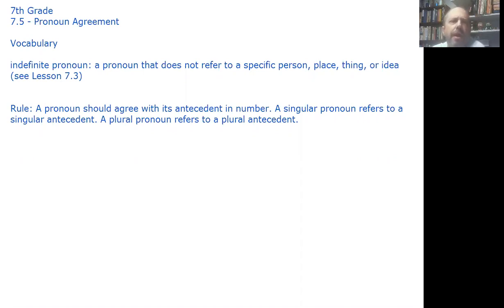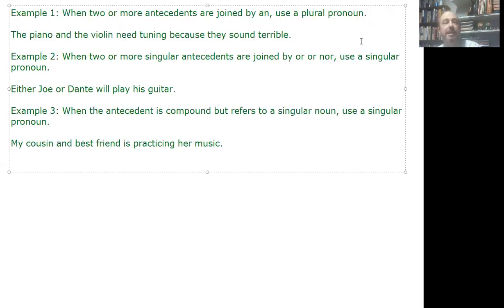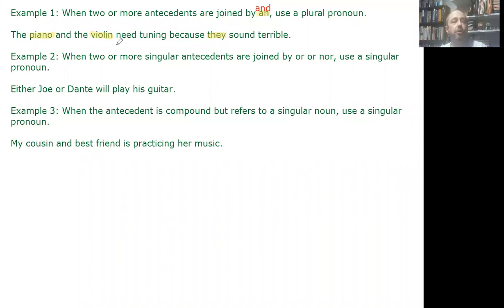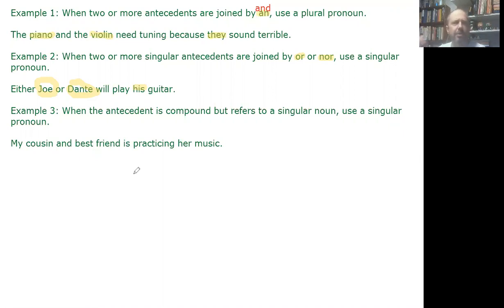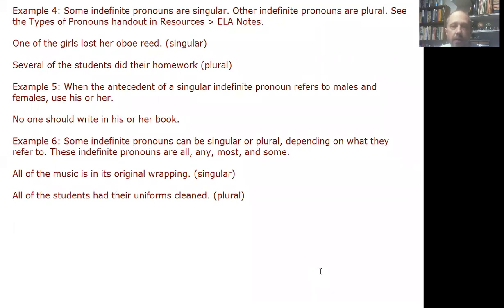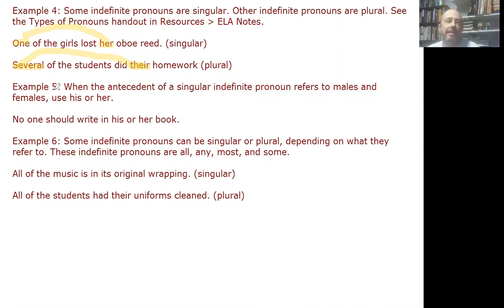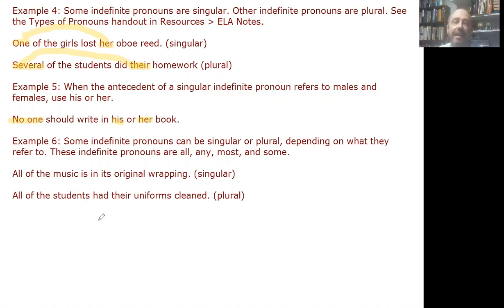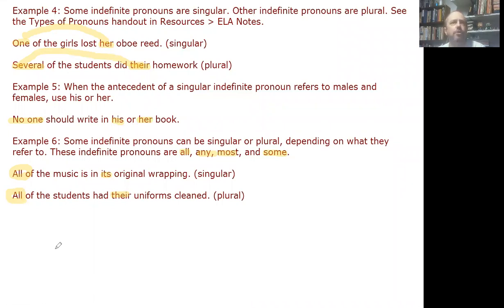Mr. C. Teaches! - Pronoun Agreement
7th Grade Grammar for Writing, Lesson 7.5